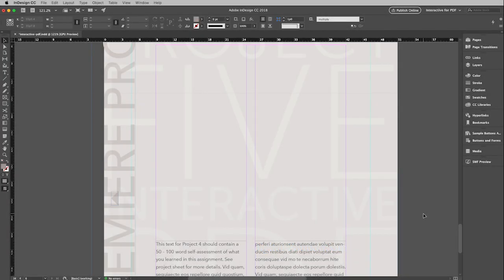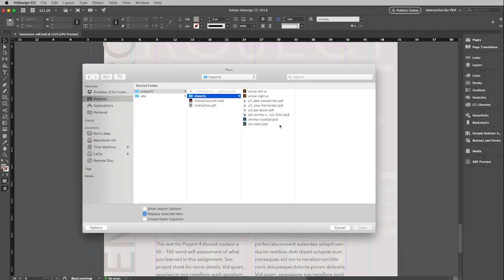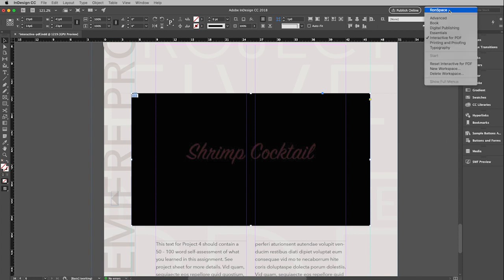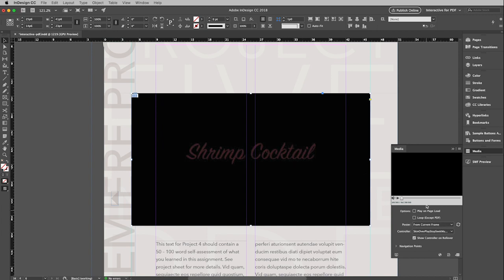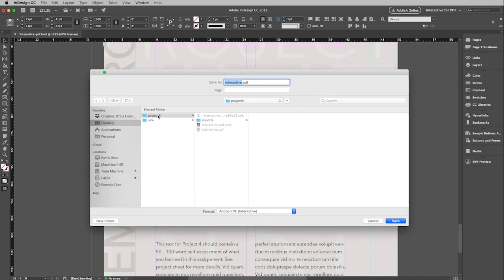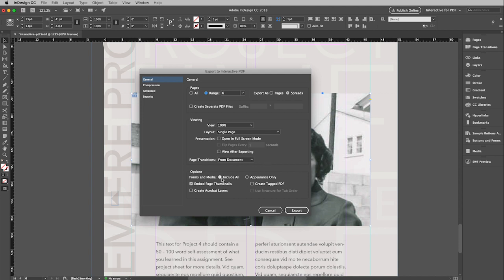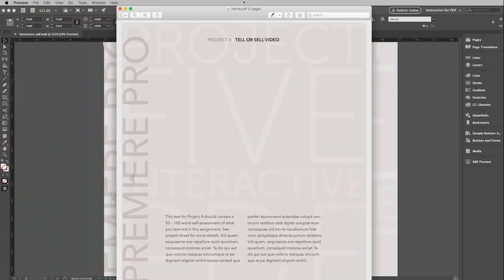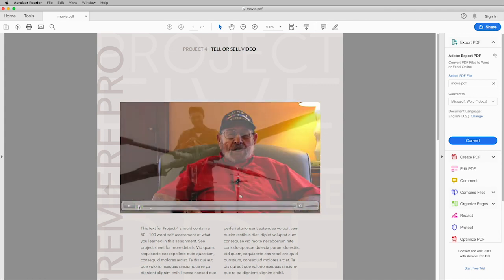Adobe InDesign | Interactive PDF | Embedding Video - for v.14 and earlier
For InDesign v.14 and earlier | How to embed a video into an interactive PDF using Adobe InDesign CC. This video was created to support Comm 317 in the Department of Communications at CSU Fullerton.